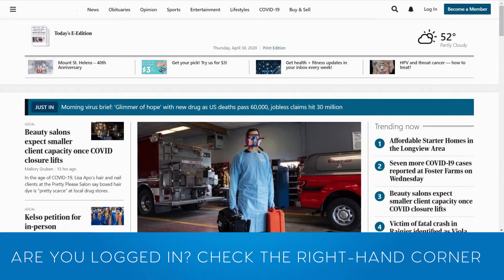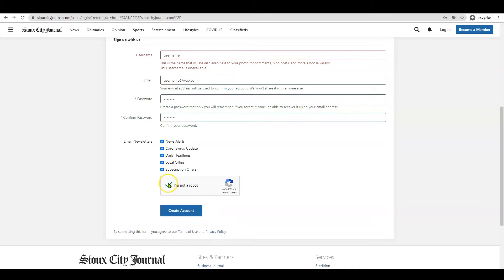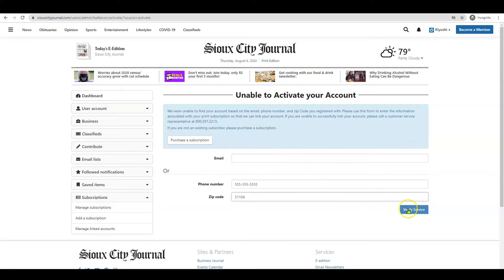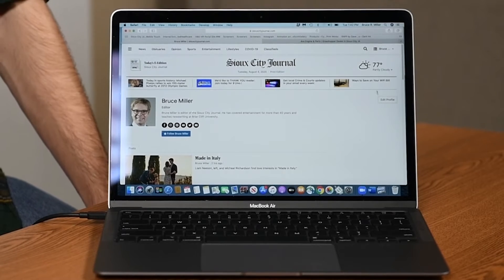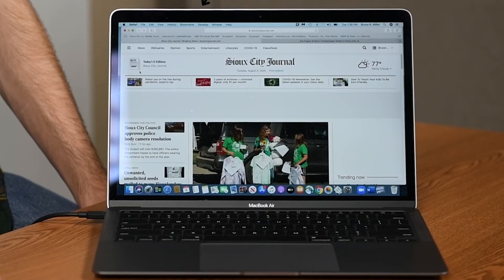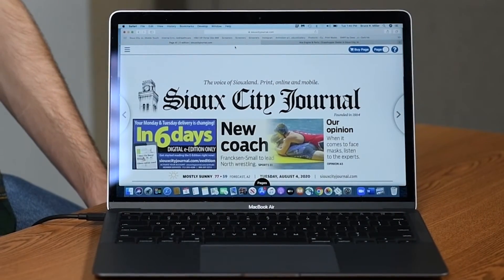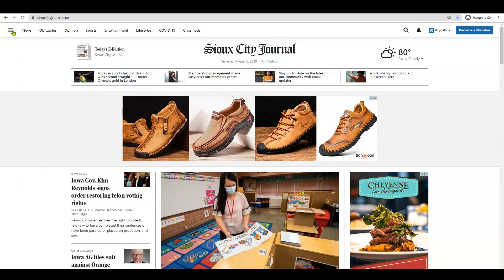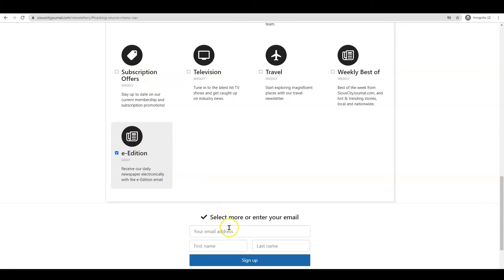WATCH NOW: How to view the eEdition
The Journal’s Bruce Miller and Austin Benedix walk us through how to sign in and view the Sioux City Journal eEdition online.